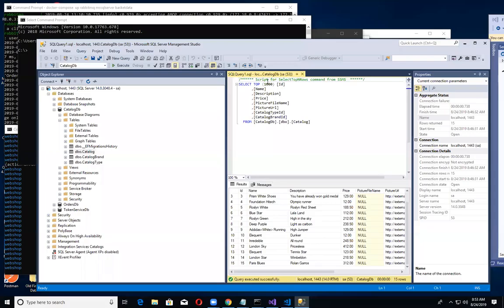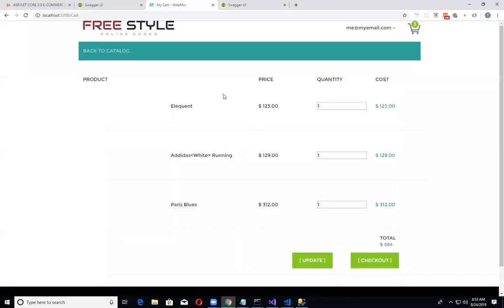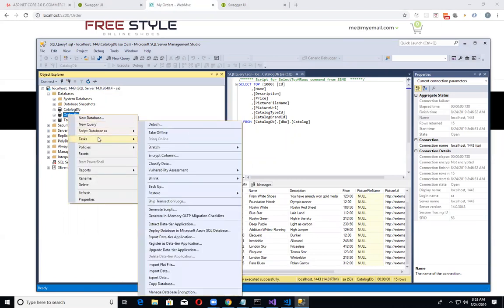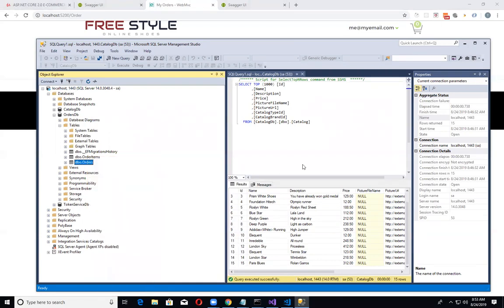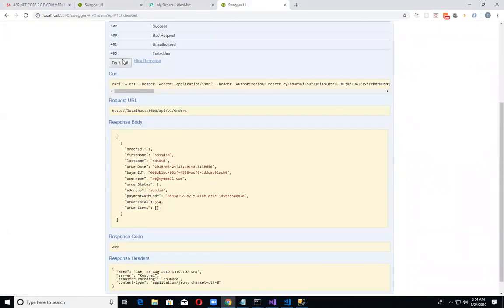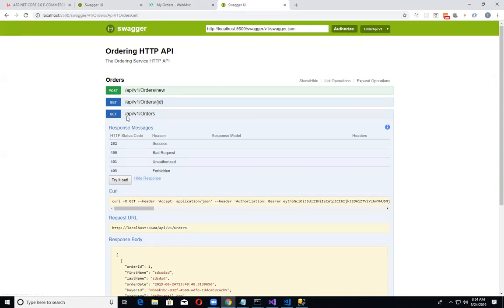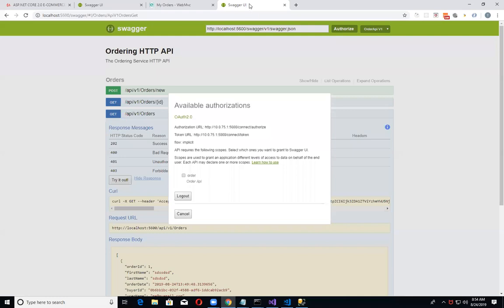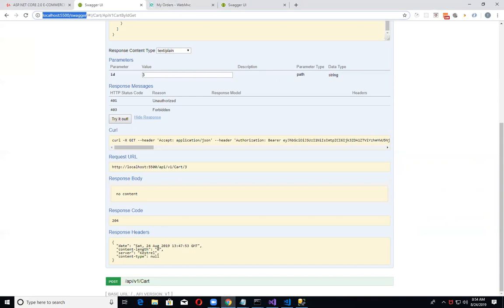Swagger demo on Windows for Docker Compose for the ASP.NET Core Microservices course by Frank Ozz